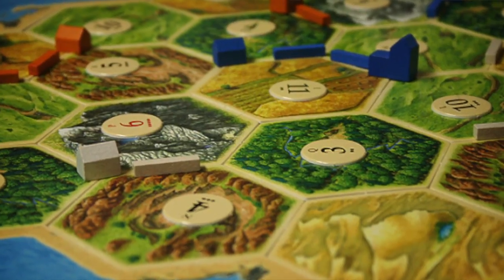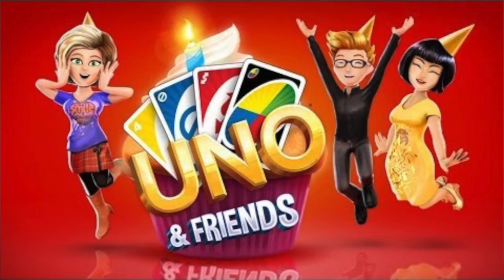Board Games & Bow Ties - Similar Mechanics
Mike talks about the importance of finding similar mechanics when introducing people to new games. As seen on The Dice Tower's Board Game Breakfast #91